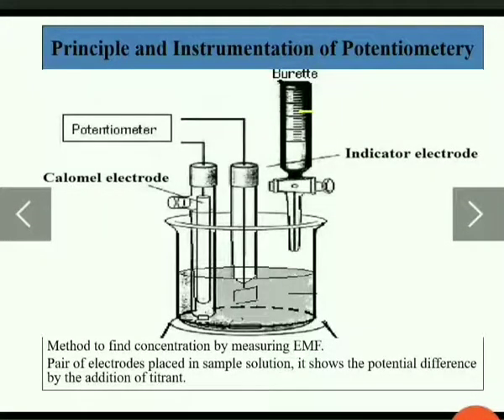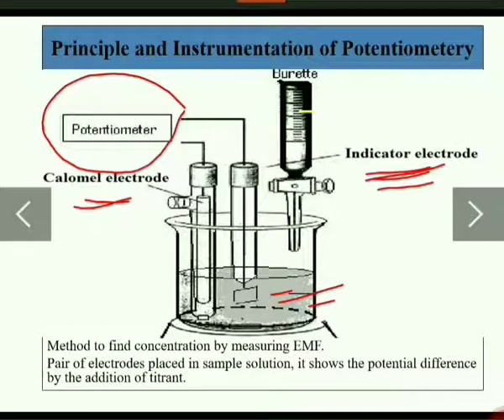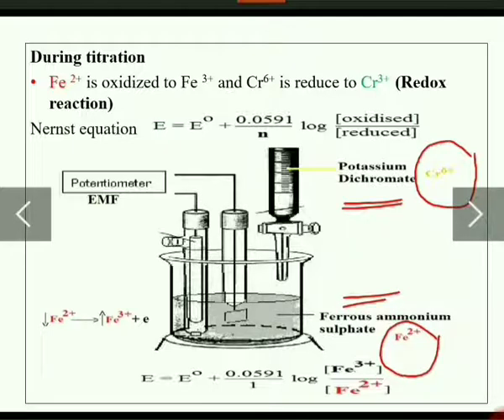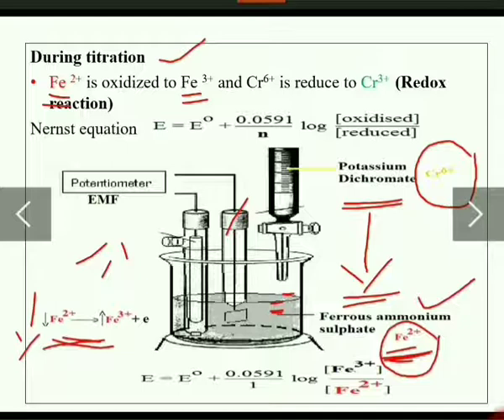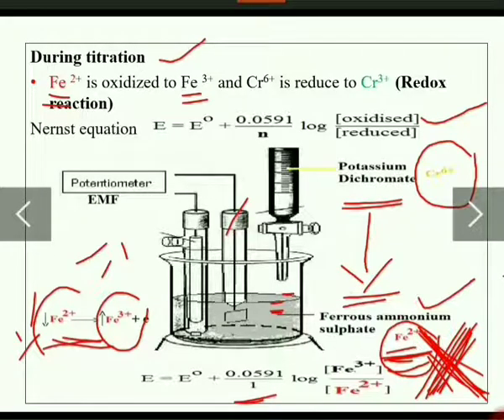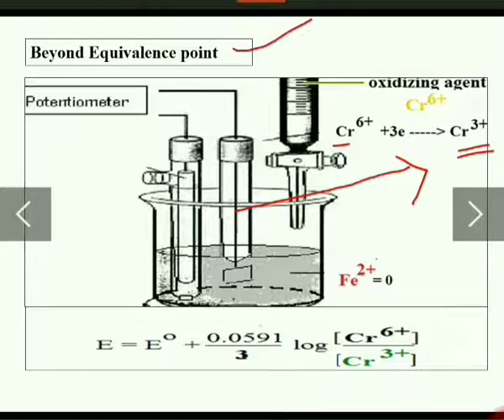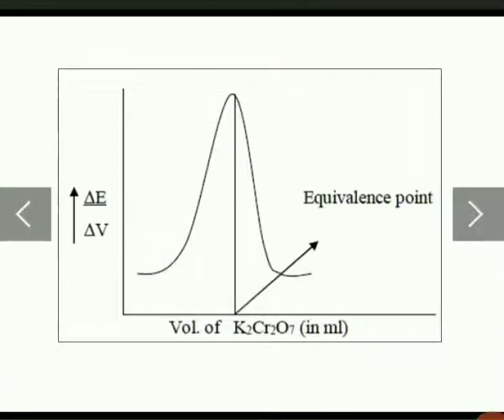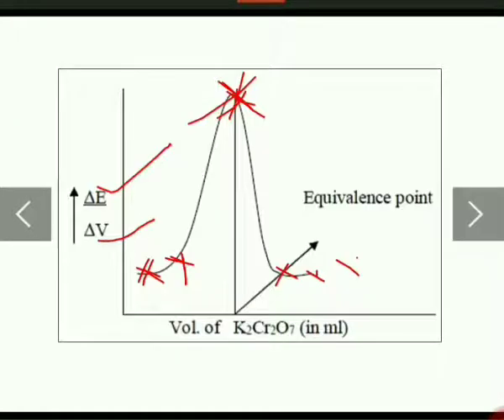18CHE12/22 Potentiometry principle and instrumentation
Potentiometry principle and instrumentation